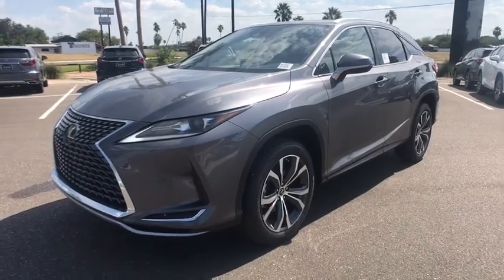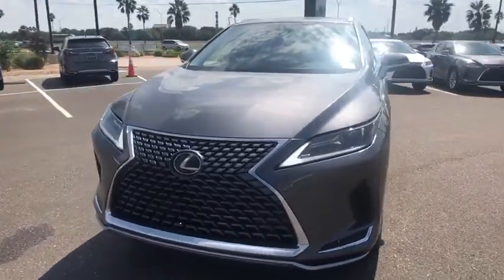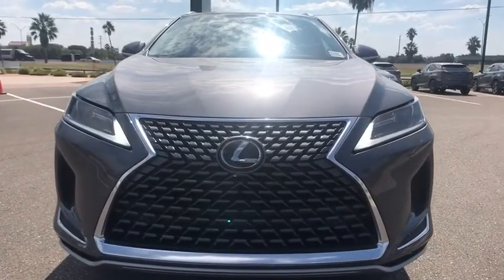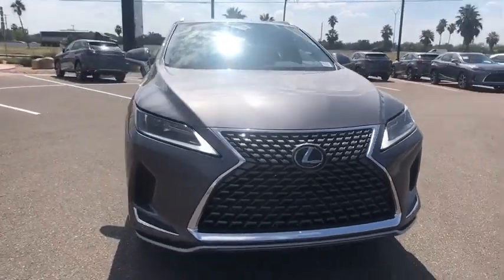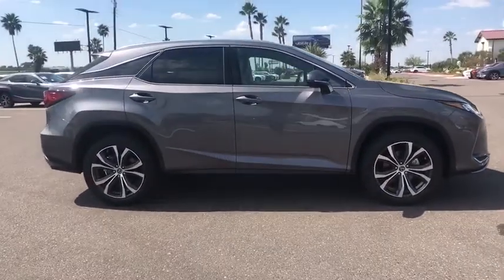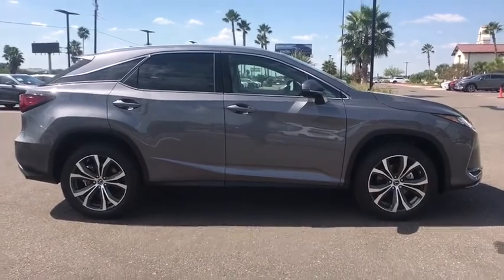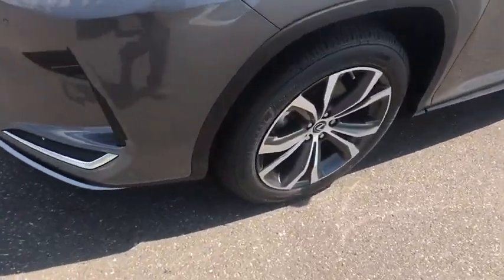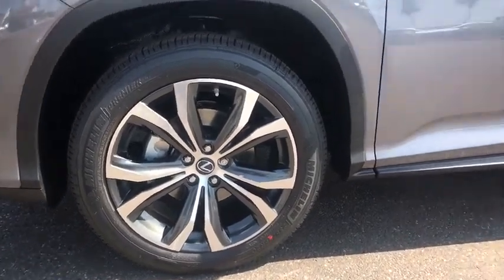2021 LEXUS RX McAllen, Corpus Christi, Brownsville, Harlingen and Laredo, TX 8R183587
Nebula Gray Pearl New 2021 LEXUS RX available in McAllen Texas at North Park Lexus Rio Grande Valley. Servicing the Corpus Christi, Brownsville, Harlingen and Laredo, TX area.
2021 LEXUS RX RX 350 - Stock#: 8R183587 - VIN#: 2T2HZMAA7MC183587

Sunroof, Heated Seats, Power Liftgate, iPod/MP3 Input, Satellite Radio, Remote Engine Start, PREMIUM PACKAGE , INTUITIVE PARKING ASSIST & RR CROSS T. WHEELS: 20 SPLIT 5-SPOKE MACHINED AL. Back-Up Camera. EPA 27 MPG Hwy/20 MPG City!WHY BUY FROM USNorth Park Lexus Rio Grande Valley is the premier luxury dealership in San Juan, Texas with a vast selection of new Lexus and top of the line preowned vehicles for sale. Visit our one-of-a-kind Lexus dealership near McAllen and experience amazing.OPTION PACKAGESTILT & SLIDE MOONROOF roof rails, WHEELS: 20 SPLIT 5-SPOKE MACHINED ALLOY Dark silver, Tires: 235/55R20 M+S, HEATED & VENTILATED FRONT SEATS, INTUITIVE PARKING ASSIST & RR CROSS TRAFFIC ALERT Rear Cross-Traffic Braking and Intelligence Clearance Sonar, PREMIUM PACKAGE driver seat and steering wheel memory and wood ornamentation, WOOD & LEATHER HEATED STEERING WHEEL, ACCESSORY PACKAGE Key Gloves, Alloy Wheel Locks, Carpet Cargo Mat, Cargo Net.Fuel economy calculations based on original manufacturer data for trim engine configuration.
ACCESSORY PACKAGE  -inc: Key Gloves  Alloy Wheel Locks  Carpet Cargo Mat  Cargo Net,HEATED & VENTILATED FRONT SEATS,WOOD & LEATHER HEATED STEERING WHEEL,INTUITIVE PARKING ASSIST & RR CROSS TRAFFIC ALERT  -inc: Rear Cross-Traffic Braking and Intelligence Clearance Sonar,WHEELS: 20 SPLIT 5-SPOKE MACHINED ALLOY  -inc: Dark silver  Tires: 235/55R20 M+S,TILT & SLIDE MOONROOF  -inc: roof rails,PREMIUM PACKAGE  -inc: driver seat and steering wheel memory and wood ornamentation,Front Wheel Drive,Power Steering,ABS,4-Wheel Disc Brakes,Brake Assist,Aluminum Wheels,Tires - Front On/Off Road,Tires - Front Performance,Tires - Rear Performance,Temporary Spare Tire,Heated Mirrors,Power Mirror(s),Integrated Turn Signal Mirrors,Rear Defrost,Privacy Glass,Intermittent Wipers,Variable Speed Intermittent Wipers,Rain Sensing Wipers,Rear Spoiler,Remote Trunk Release,Power Liftgate,Power Door Locks,Daytime Running Lights,Automatic Headlights,AM/FM Stereo,CD Player,Satellite Radio,MP3 Player,Bluetooth Connection,Auxiliary Audio Input,HD Radio,Smart Device Integration,Requires Subscription,MP3 Player,Steering Wheel Audio Controls,Auxiliary Audio Input,Power Driver Seat,Power Passenger Seat,Bucket Seats,Driver Adjustable Lumbar,Passenger Adjustable Lumbar,Pass-Through Rear Seat,Rear Bench Seat,Adjustable Steering Wheel,Trip Computer,Power Windows,WiFi Hotspot,Leather Steering Wheel,Keyless Entry,Power Door Locks,Keyless Start,Keyless Entry,Power Door Locks,Remote Trunk Release,Universal Garage Door Opener,Cruise Control,Adaptive Cruise Control,Climate Control,Multi-Zone A/C,A/C,Premium Synthetic Seats,Auto-Dimming Rearview Mirror,Driver Vanity Mirror,Passenger Vanity Mirror,Driver Illuminated Vanity Mirror,Passenger Illuminated Visor Mirror,Floor Mats,Cargo Shade,Remote Engine Start,Keyless Start,Remote Engine Start,Power Windows,Power Door Locks,Trip Computer,Security System,Engine Immobilizer,Traction Control,Stability Control,Traction Control,Front Side Air Bag,Telematics,Requires Subscription,Blind Spot Monitor,Cross-Traffic Alert,Lane Departure Warning,Lane Keeping Assist,Lane Departure Warning,Tire Pressure Monitor,Driver Air Bag,Passenger Air Bag,Front Head Air Bag,Rear Head Air Bag,Passenger Air Bag Sensor,Front Side Air Bag,Rear Side Air Bag,Knee Air Bag,Child Safety Locks,Back-Up Camera